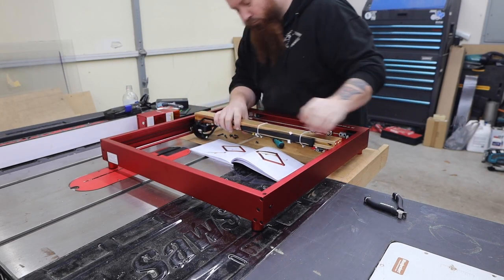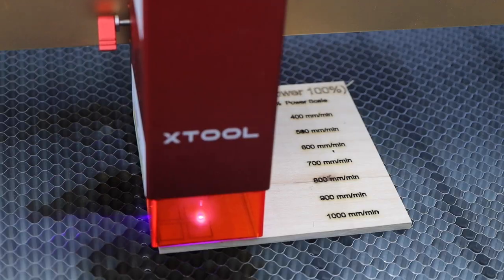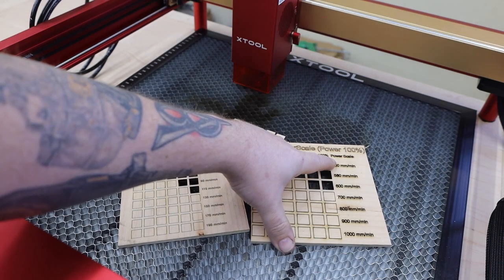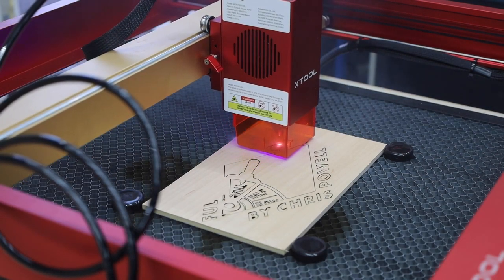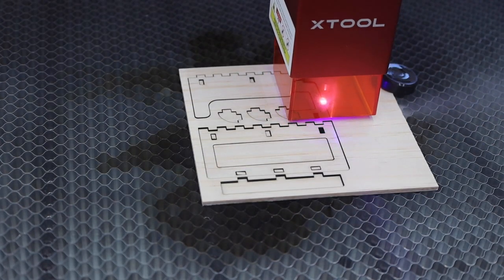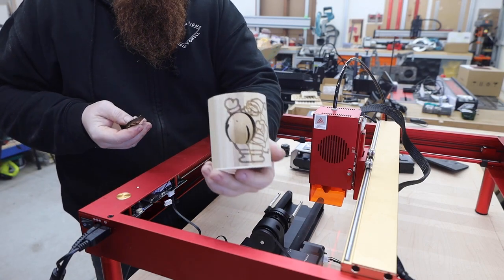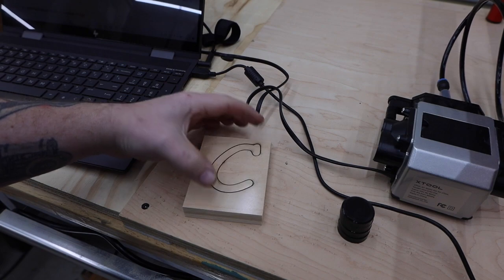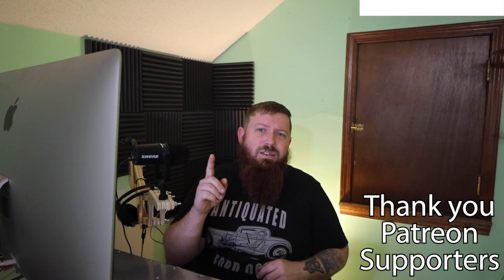xTool D1 40 Watt Laser Engraver Test and Review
The new 40 watt laser engraver from xTool promises a lot. Lets see what its really capable of in this quick review and test video!

XOXO150: $150 off discount on Valentine's bundles below (18/01-14/02, PT):
xTool D1 Pro Cash-in Machine for Side-hustle:

XOXO80: ￡80 off discount on orders over ￡999 (18/01-14/02, GMT)
XOXO150: ￡150 off discount on orders over ￡1,499  (18/01-14/02, GMT):